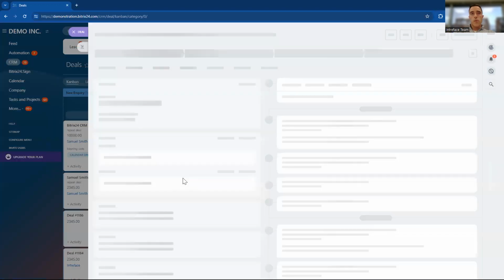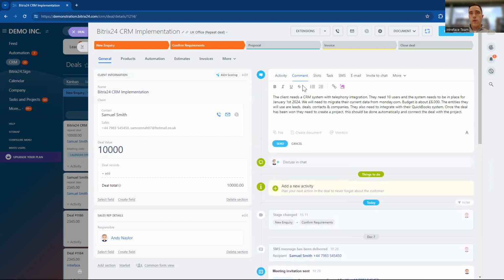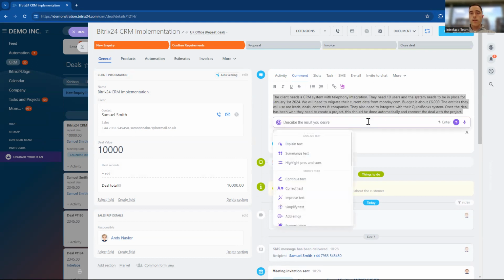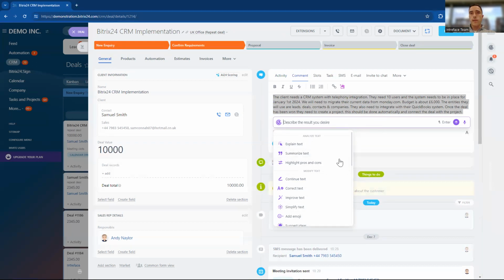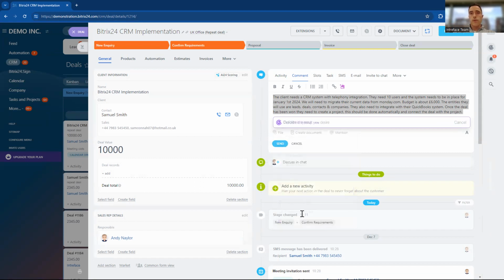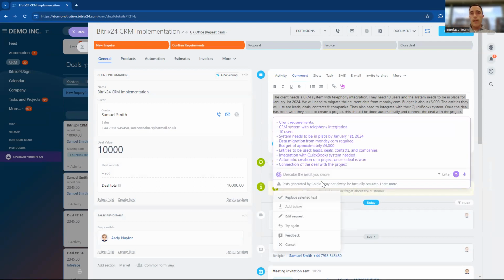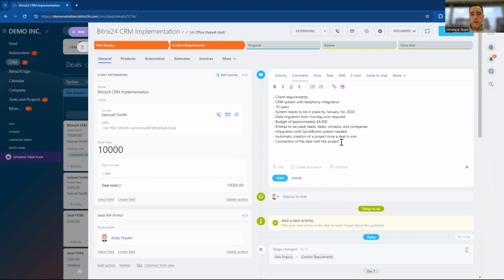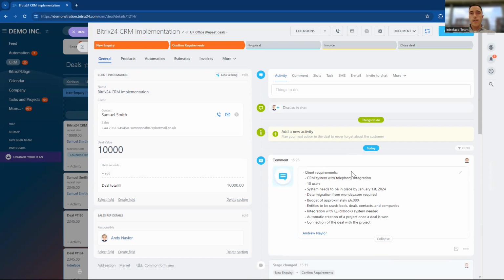Bitrix24 Quick Win: CoPilot CRM Integration 🙇‍♂️ 🙇‍♀️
This quick win video is about how to use CoPilot integration in your Bitrix24 platform. Working with CoPilot in the Feed or Deals is easier than you might expect. Find the CoPilot icon beneath your text, post, or comment. Check what you can do with CoPilot to transform your text easy and fast.